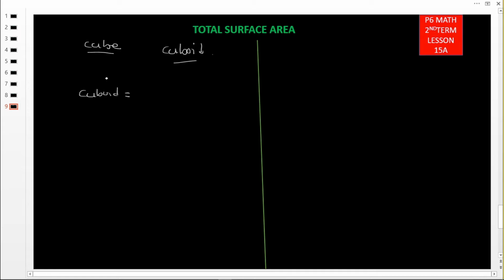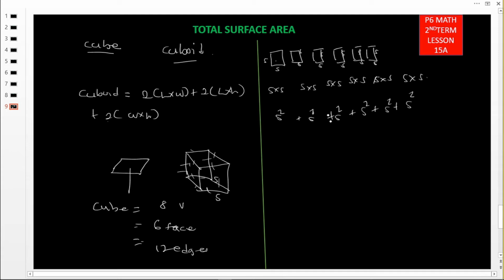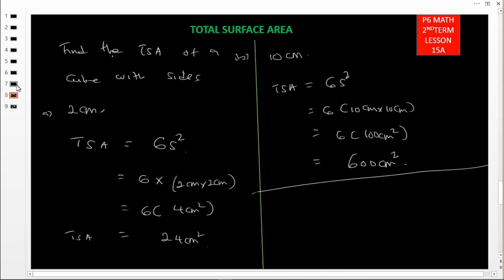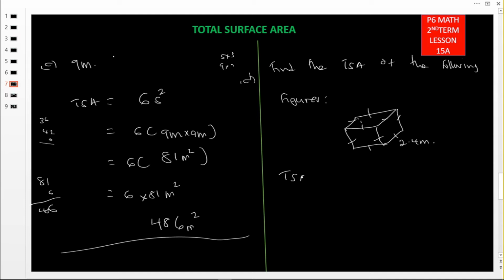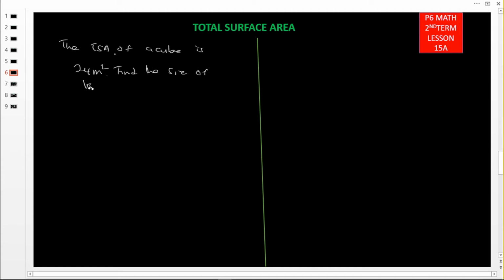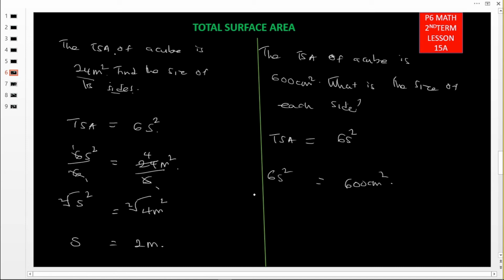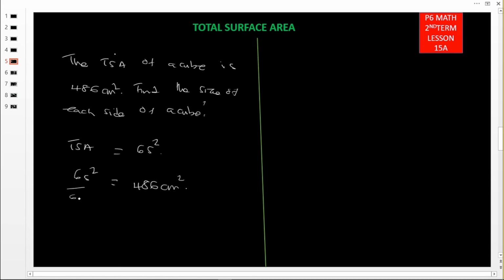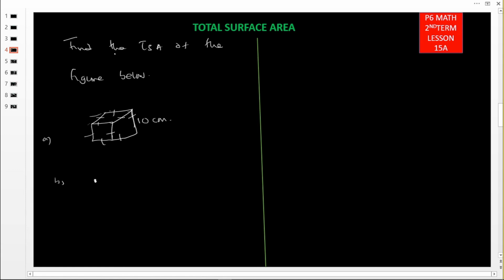Primary six Mathematics lesson 15 Calculating Total surface Area